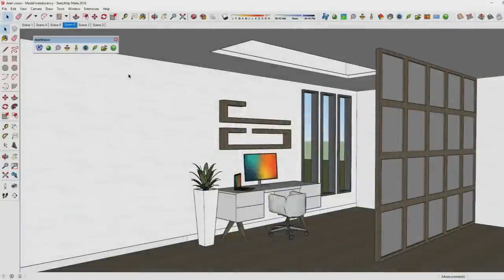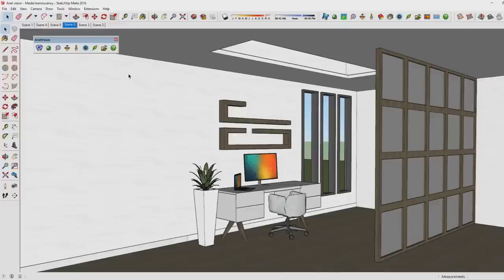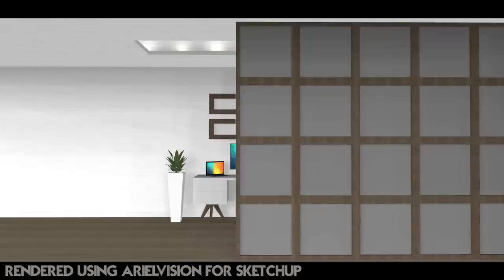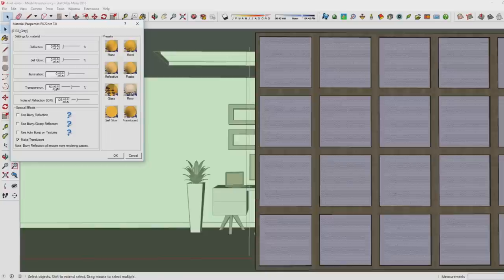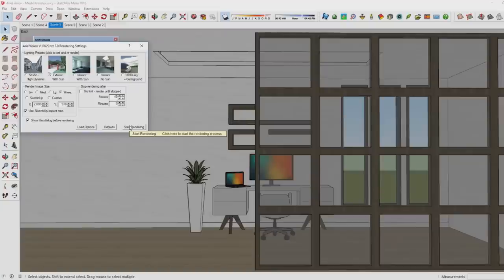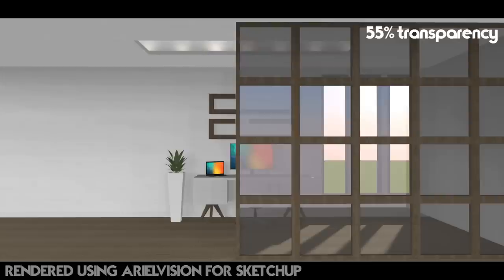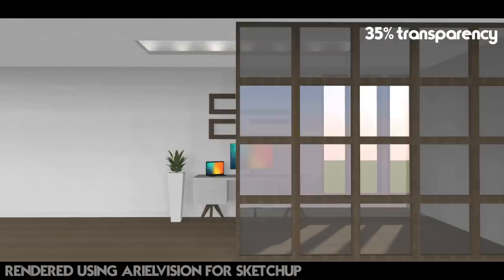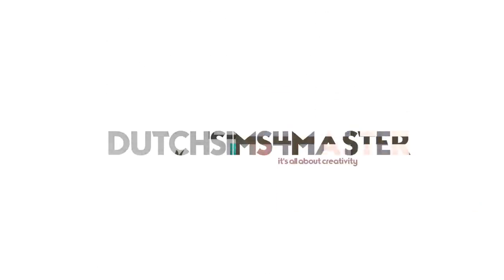Sketchup Rendering - Adding translucency (Using Arielvision)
In this video I show how easy it is to add translucency to model in Sketchup using Arielvision.

Kontinuum:
▽ Follow Kontinuum